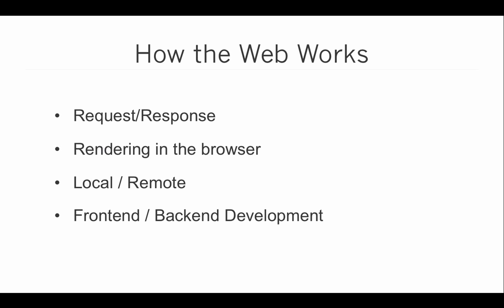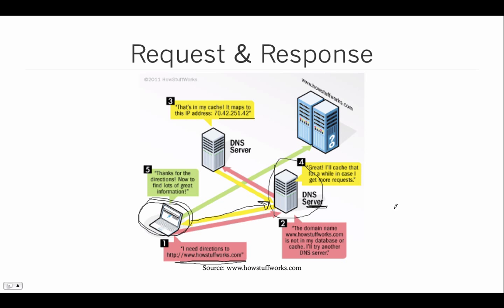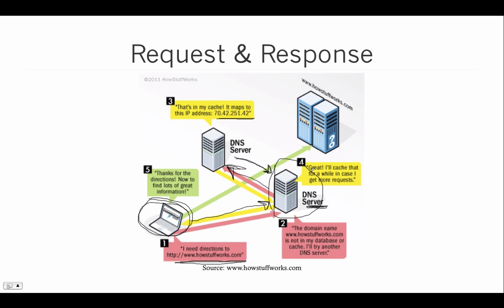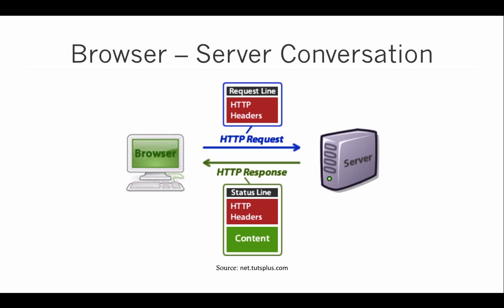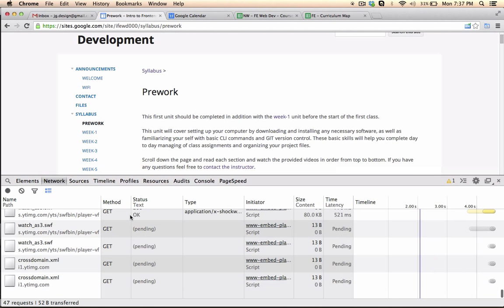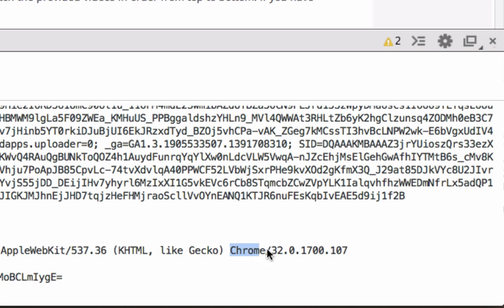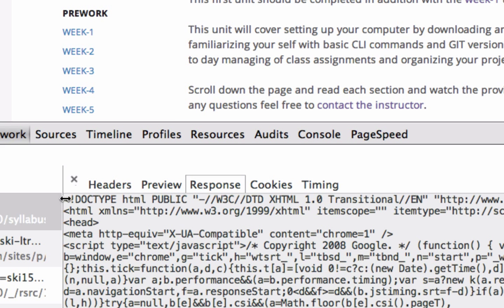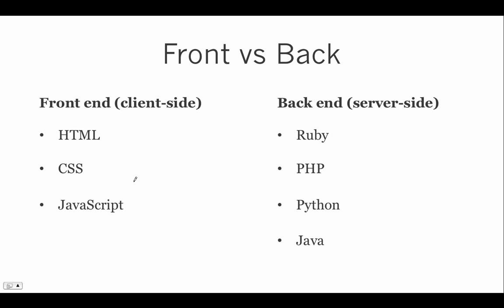12 Web Fundamentals